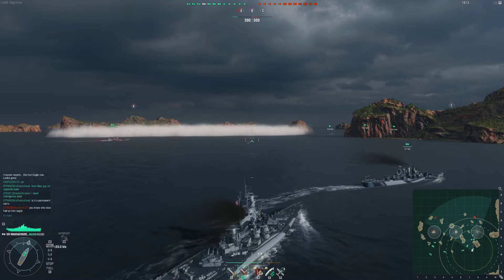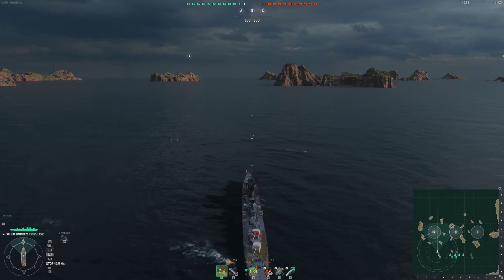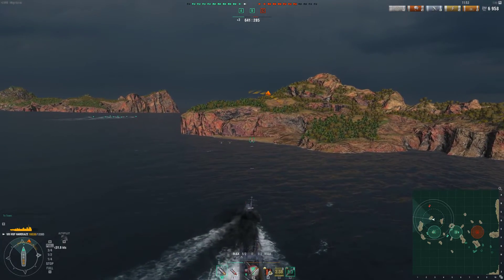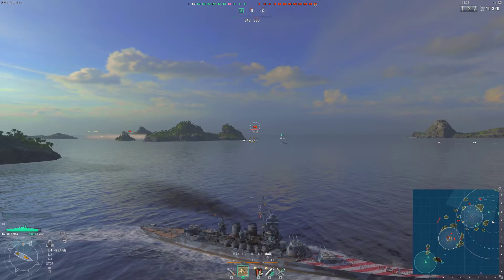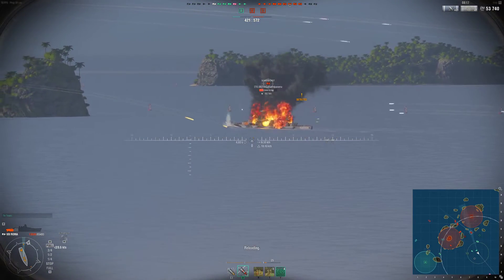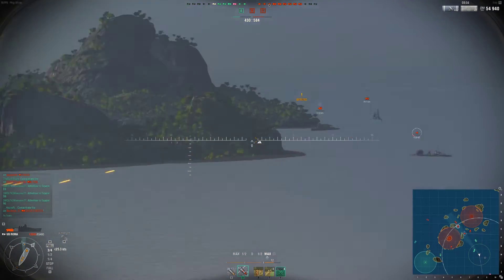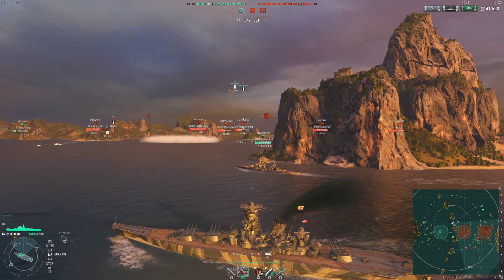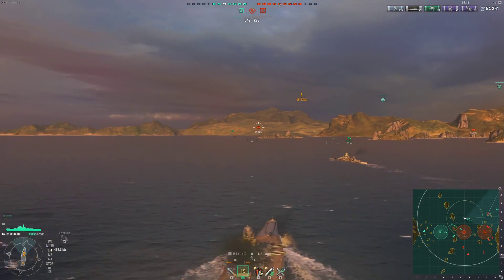World of Warships- Premium Ships I Regret Buying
Reminder that this is all 100% my opinion